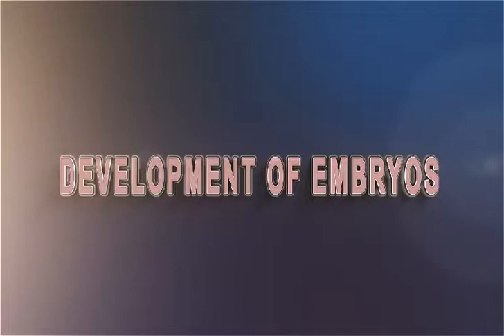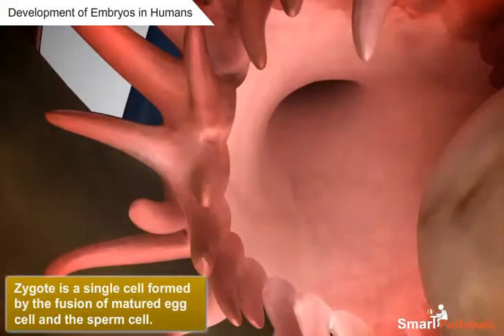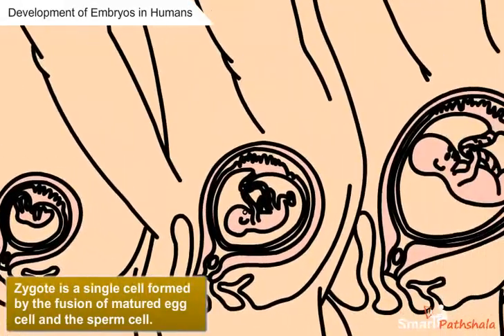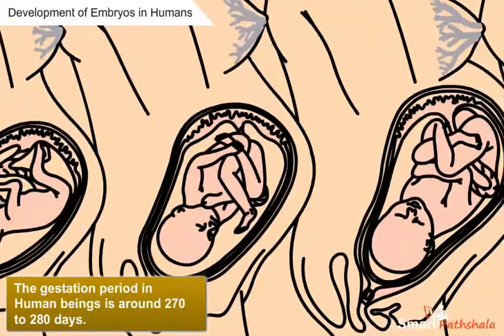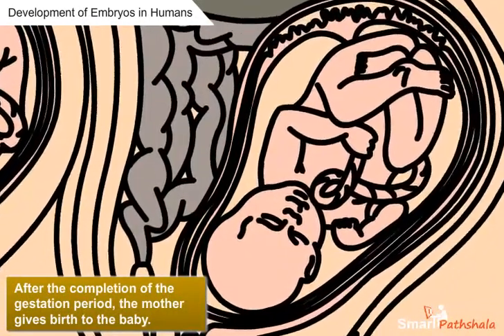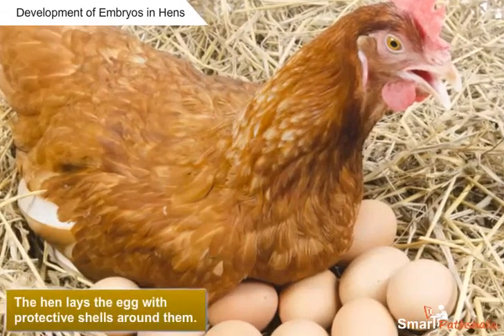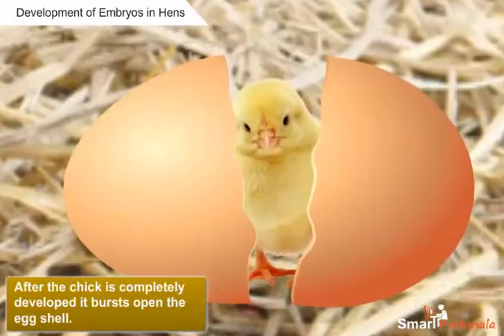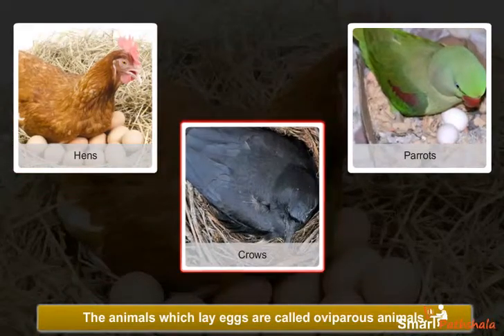NCERT CBSE Class 8 Science Chapter 9 Reproduction in Animals Part 6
In this video “Development of Embryos” has been explained according to NCERT CBSE Class 8 Science Chapter 9 “Reproduction in Animals”. for complete free access to the course